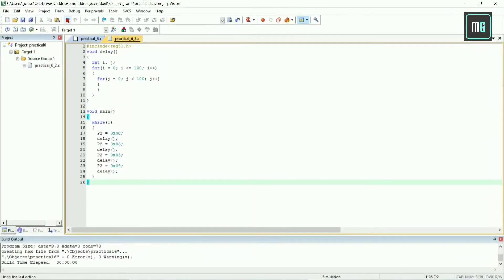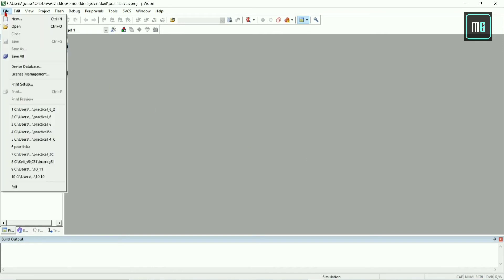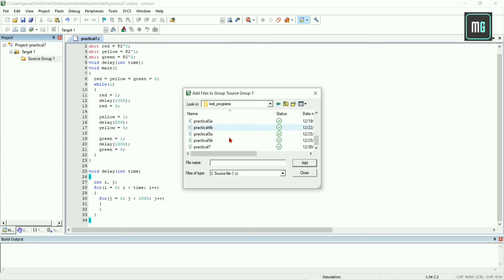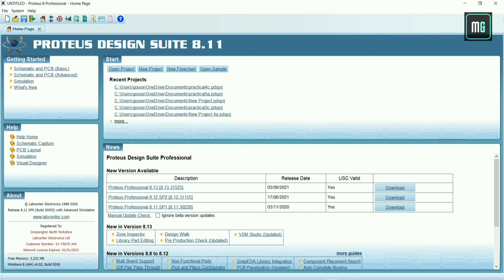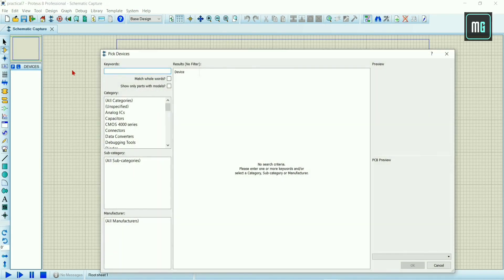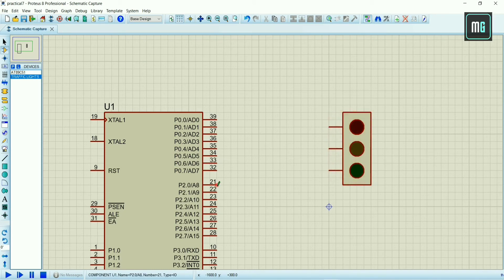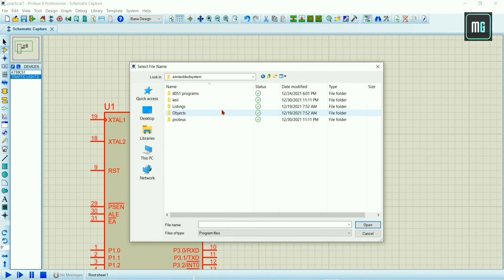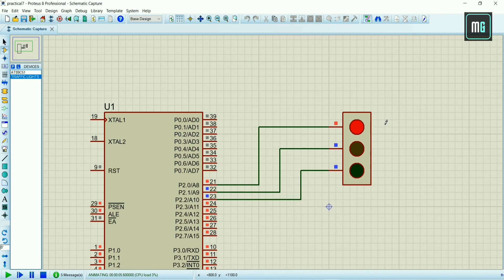Practical 7: Generate Traffic signal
SYBSCIT
Embedded Systems Practical